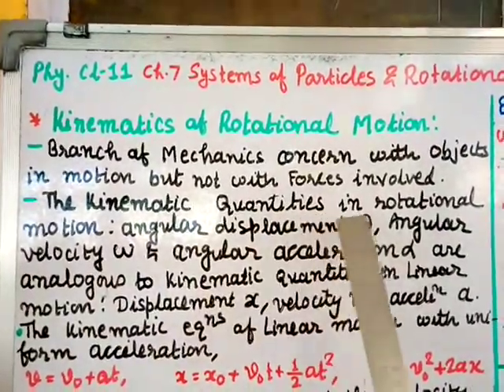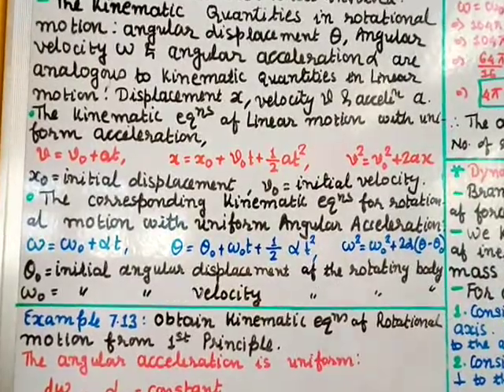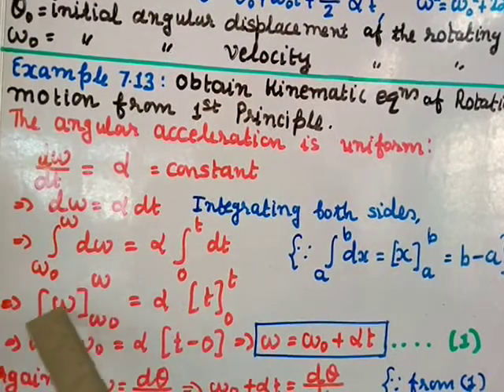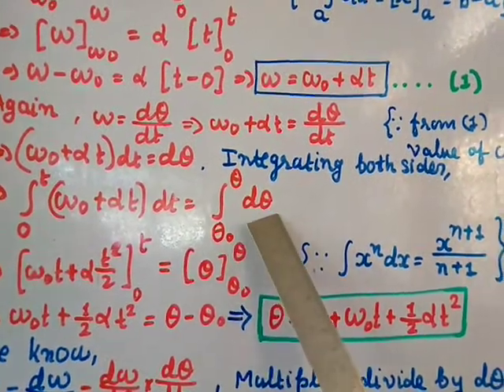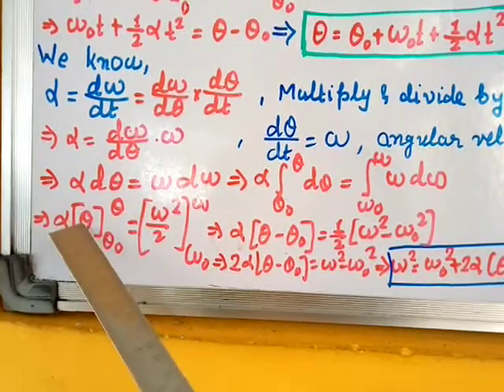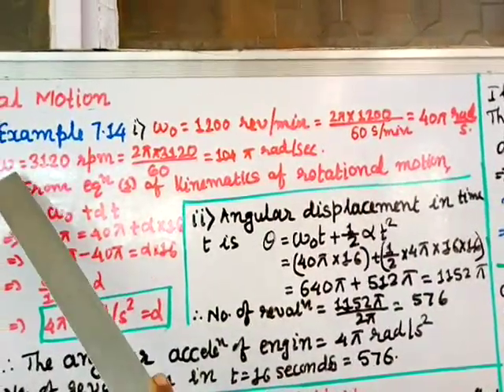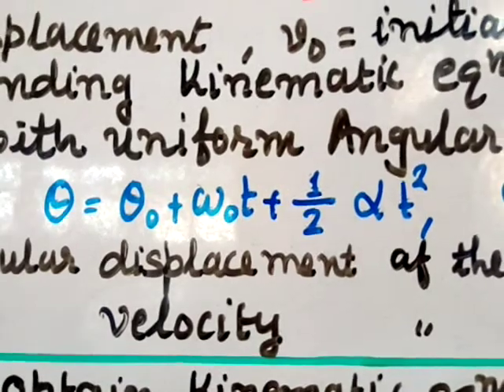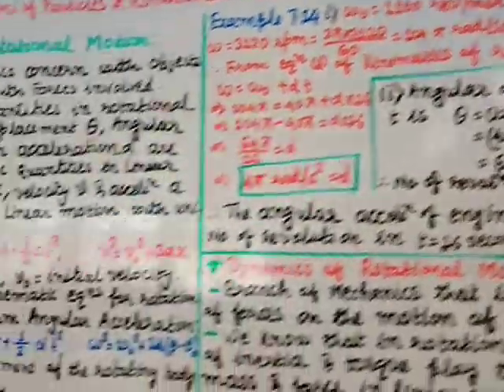Phy Cl XI Ch 7(Part11) Kinematics Of Rotational Motion, Examples 7.13 & 7.14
Ch 7 Systems Of Particles And Rotational Motion
Kinematics Of Rotational Motion